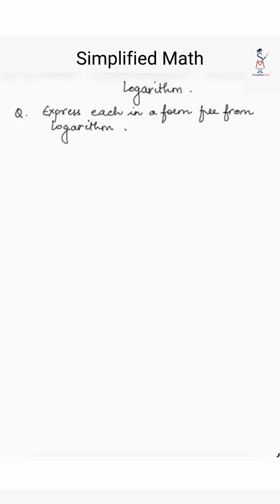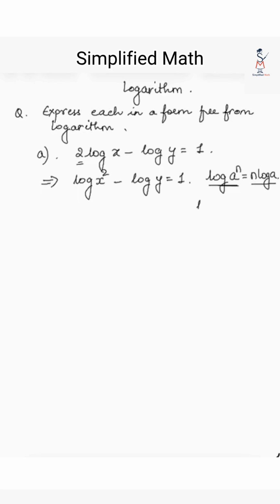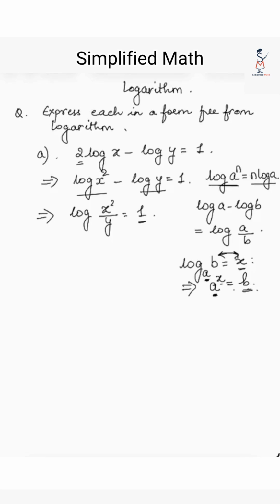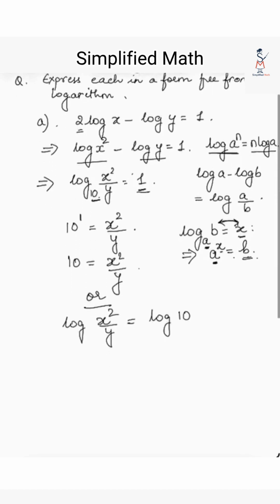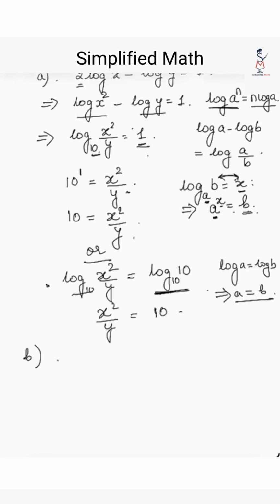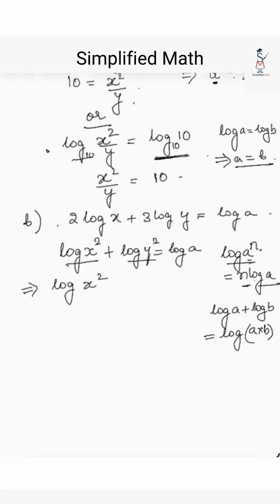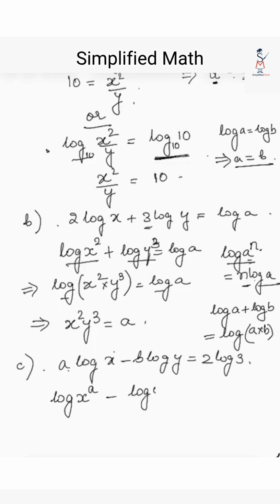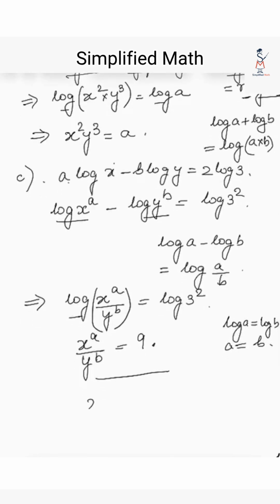Class 9 ICSE Concise Mathematics | Logarithm | Exc 8B Que 3 | Simplified Math